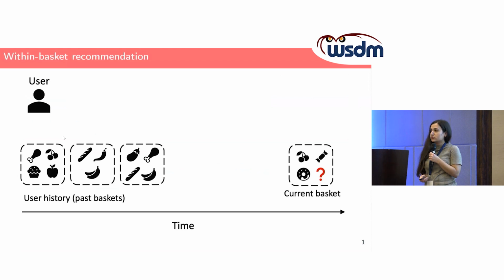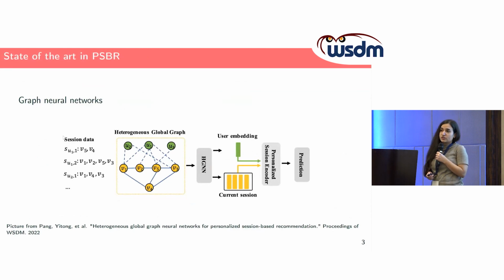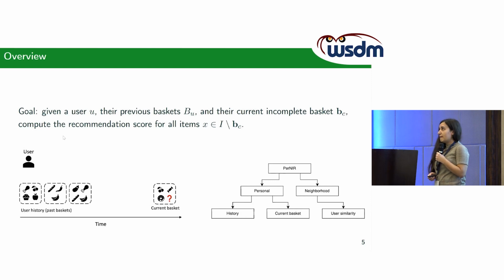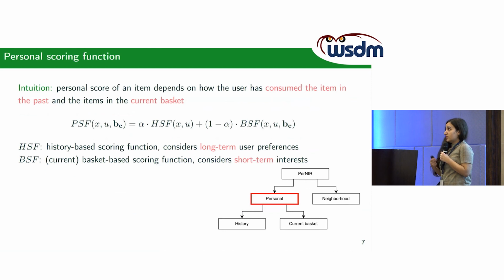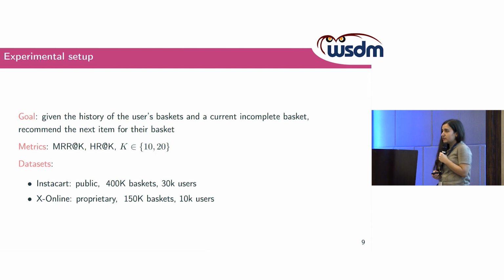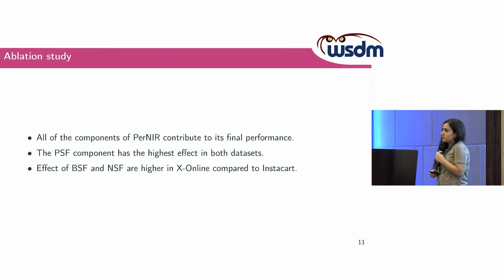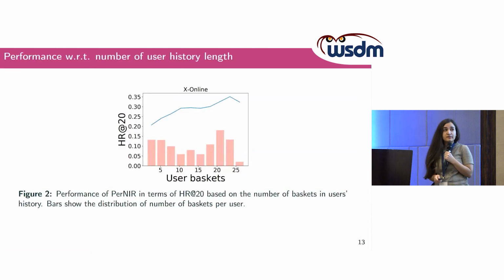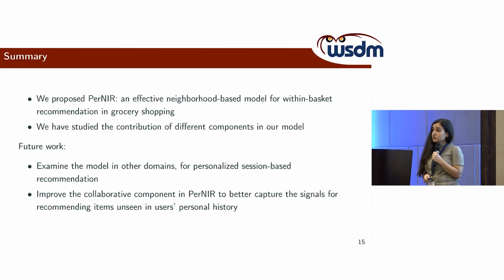WSDM-23 Paper: A Personalized Neighborhood-based Model for Within-basket Recommendation